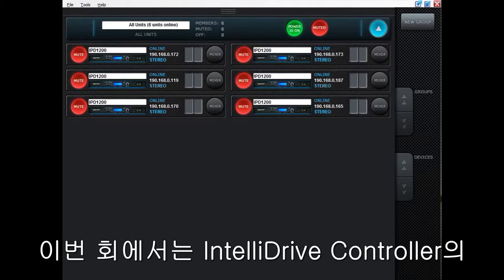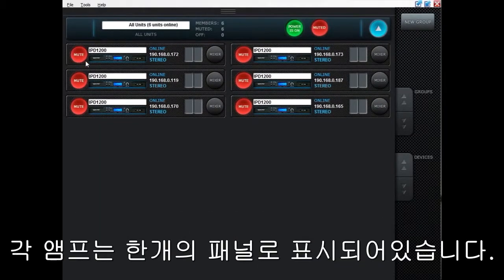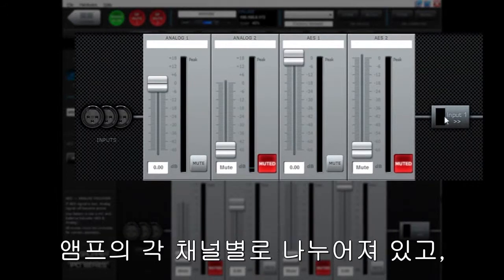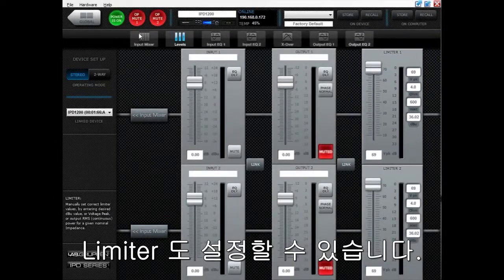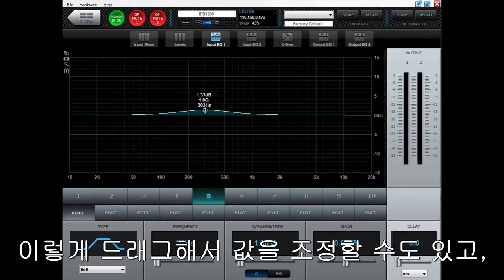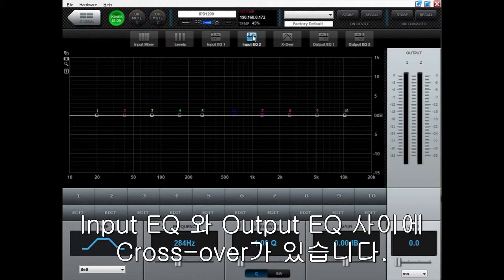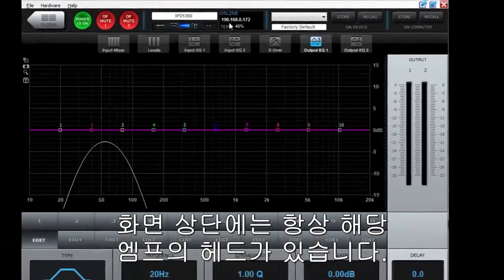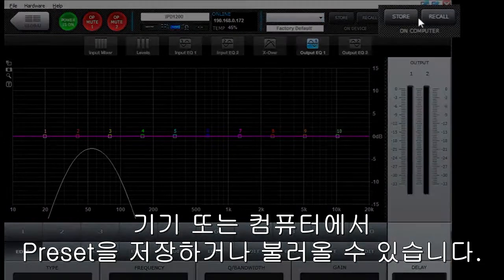IPD Coach 1 IntelliDrive Quick Tutorial